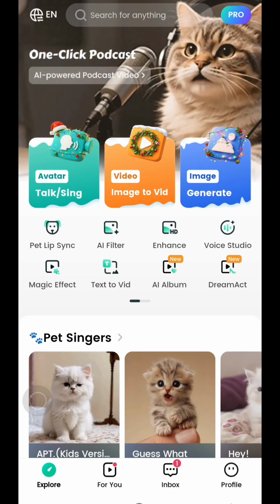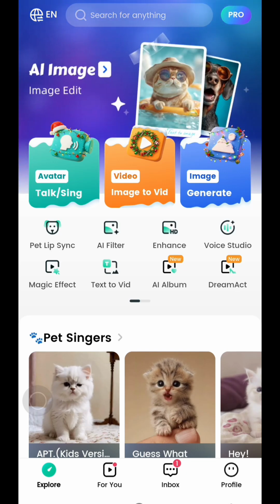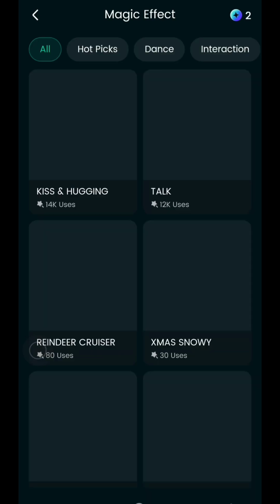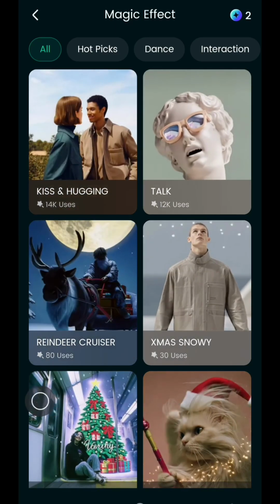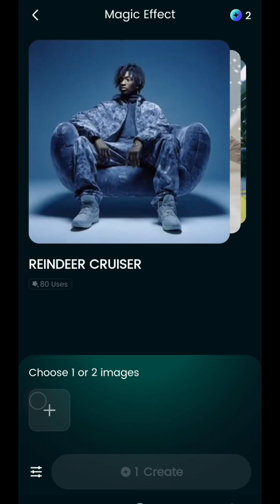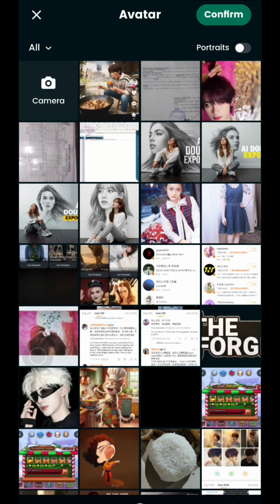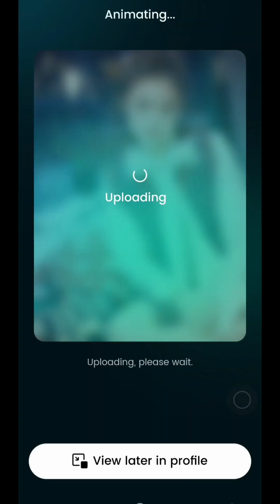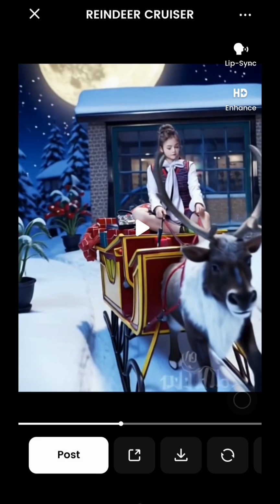How to Turn Any Photo into a Reindeer Ride Animation | Twin Face Tutorial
Learn how to turn a normal photo into a fun reindeer ride animation using the Twin Face app. This holiday effect tutorial covers everything from downloading the app and logging in with a Google account to finding the magic effect, uploading a clear photo for the best results, using free weekly credits, and saving your final animation directly to your device.

0:00 Turn Photos into Reindeer Animations
0:14 Download and Setup Twin Face App
0:43 Find the Holiday Magic Effect
1:05 Upload Photo for Best Results
1:28 Create and Save Reindeer Animation